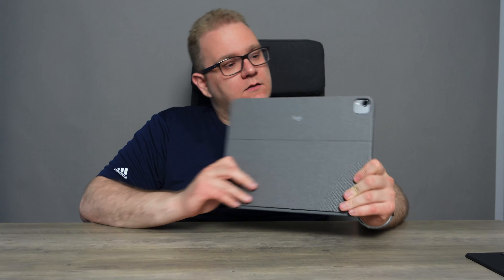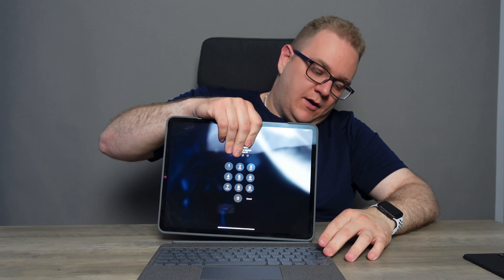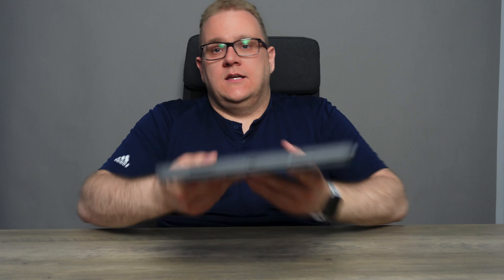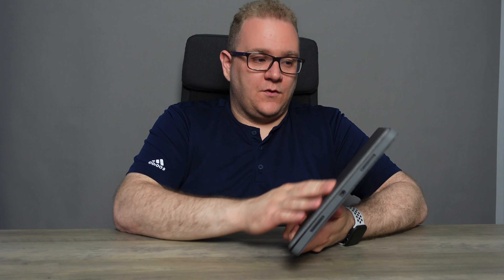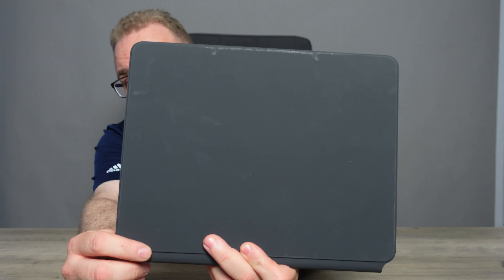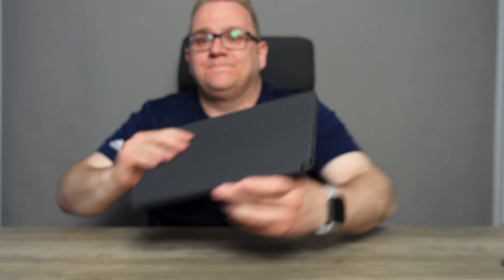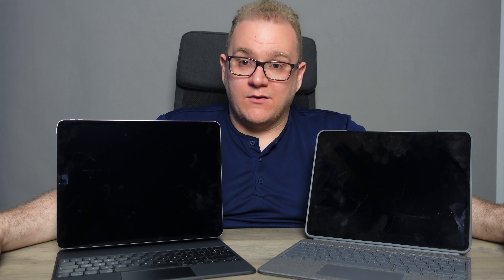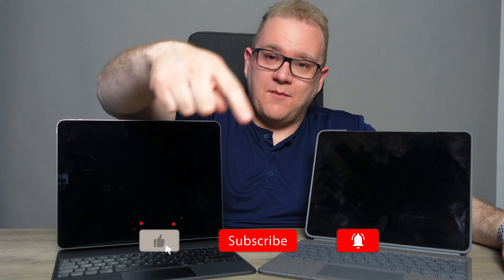Logitech Combo Touch vs Apple Magic Keyboard - 12.9 iPad Pro Full Comparison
Whats up guys? Welcome back..

Today i compare the Logitech Combo Touch Keyboard Case againest the Apple Magic Keyboard Case.

Which is better? Is the Magic Keyboard worth the extra money??

Logictech Combo Touch
Apple Magic Keyboard

0:00 - Intro
0:45 - Combo Touch Pro’s
4:39 - Magic Keyboard Pro’s
8:57 - Combo Touch Con’s
12:54 - Magic Keyboard Con’s
16:39 - Final Thoughts

Brand New Tech Tips Videos, check it out!

Also, check out some of my other videos down below.